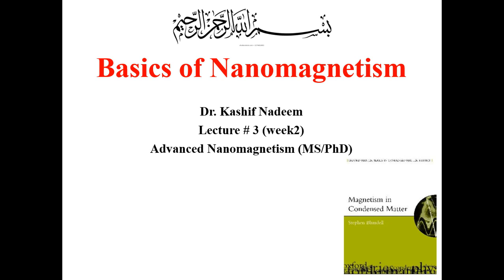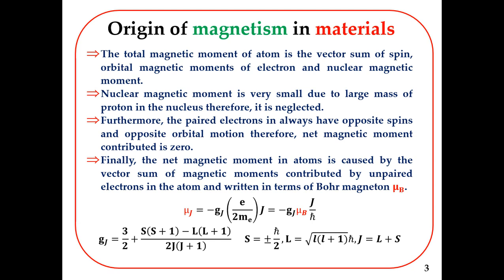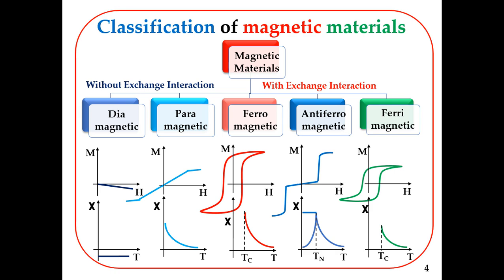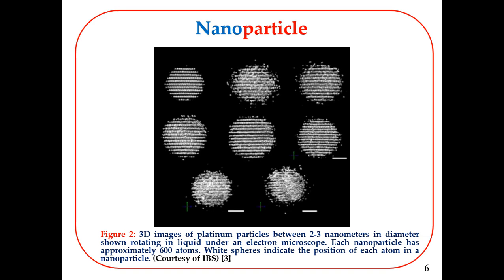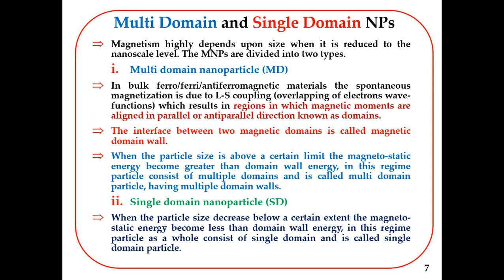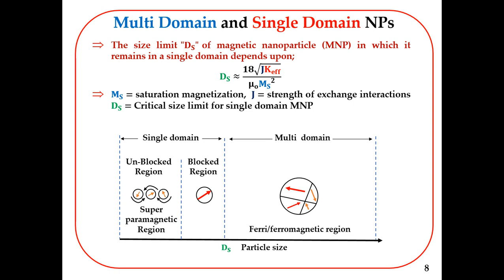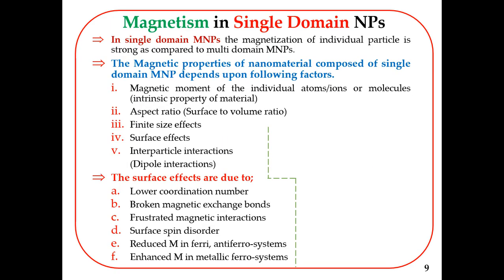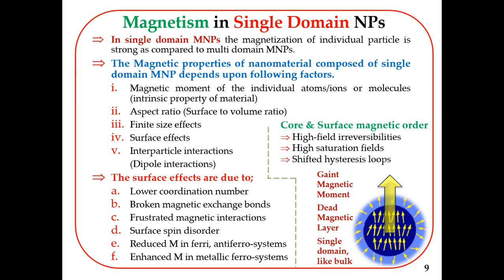Magnetism at nanoscale_Basics_lecture3_undergraduate and graduate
This video is about basics of Magnetism at Nanoscale.